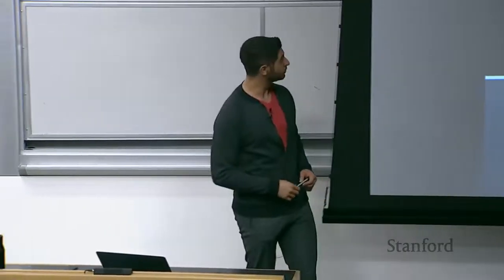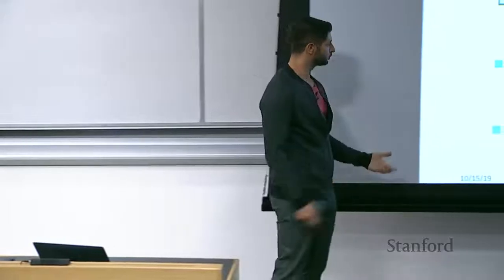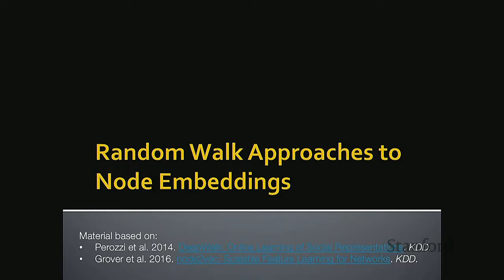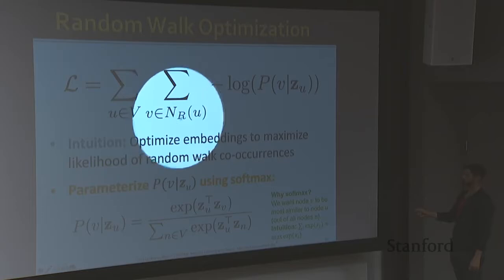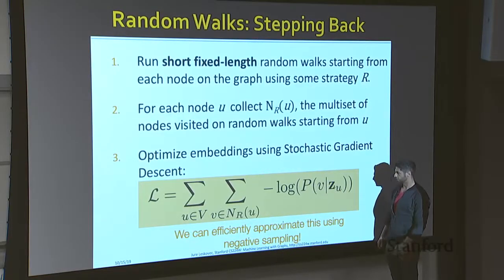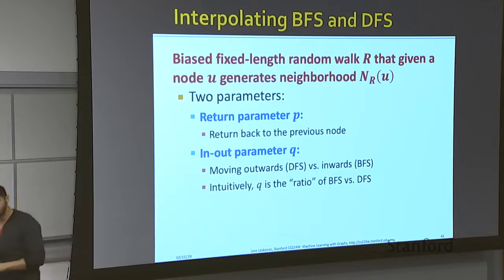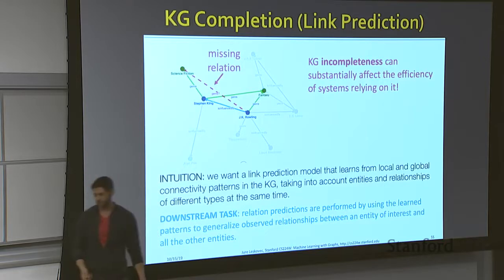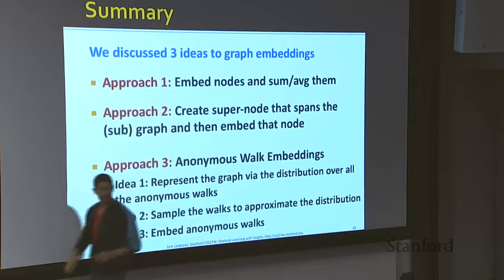CS224W--Lecture 7 Graph Representation Learning(2018)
Graph Representation Learning